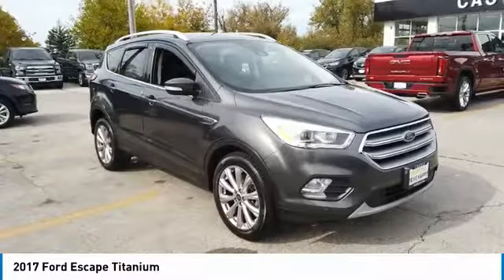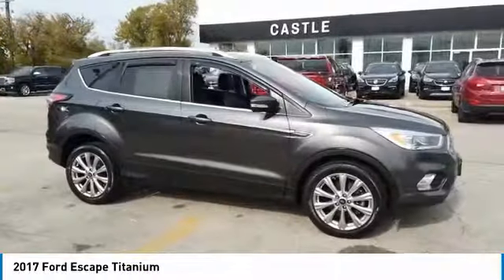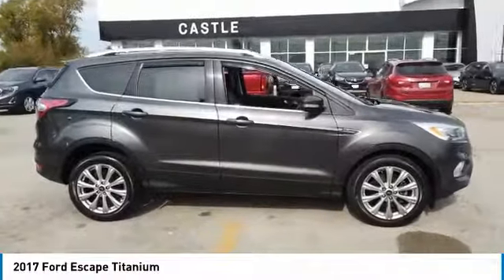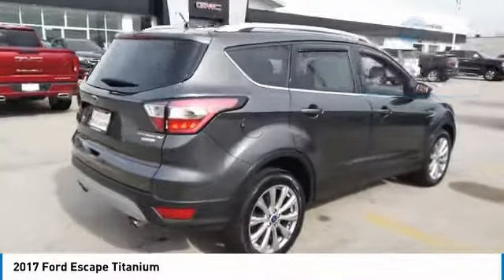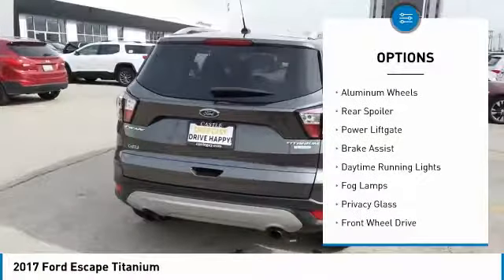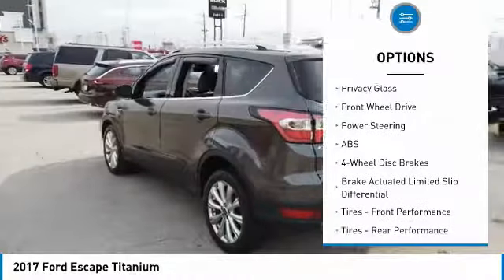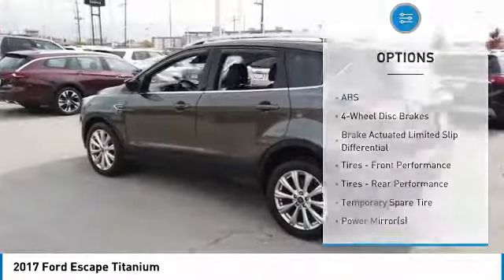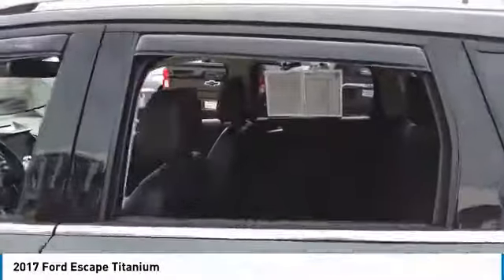2017 Ford Escape 20222A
2017 FORD ESCAPE Villa Park, IL
Stock# 20222A

Castle Chevrolet
400 E Roosevelt Road

Delivers 29 Highway MPG and 22 City MPG! This Ford Escape delivers a Intercooled Turbo Premium Unleaded I-4 2.0 L/121 engine powering this Automatic transmission.

For a must-own Ford Escape come see us at Castle Chevrolet, 400 E Roosevelt Rd, Villa Park, IL 60181. Just minutes away!